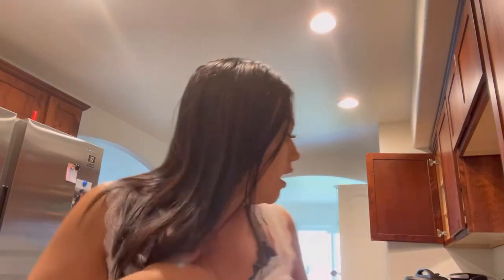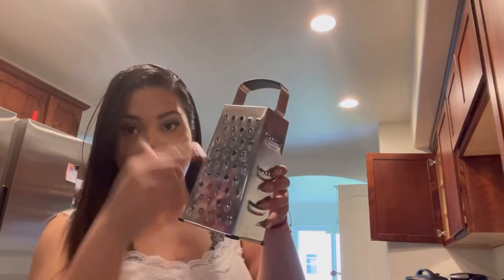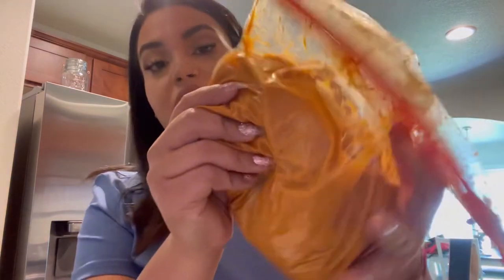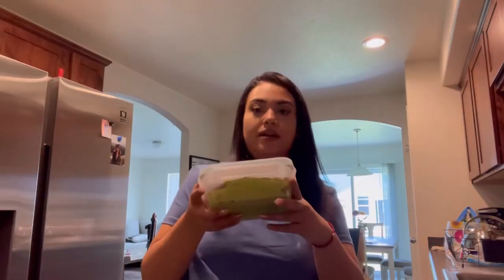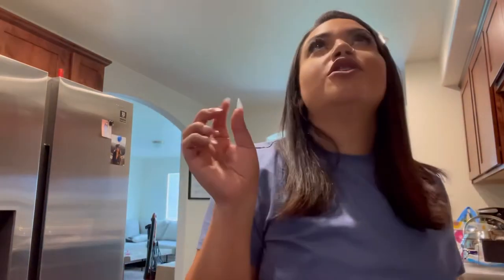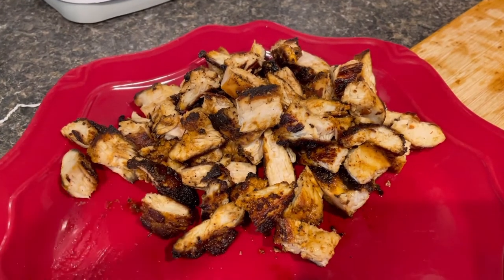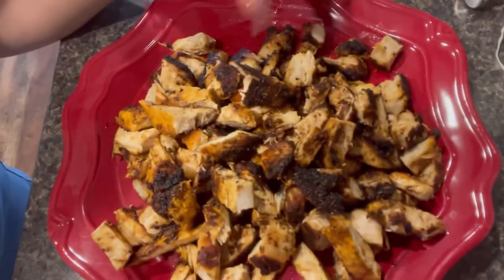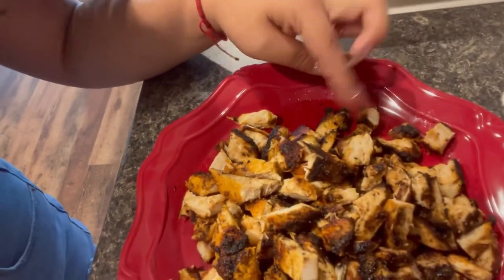Copy Cat Chipotle Burrito Bowls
Cauliflower Cilantro Lime Rice

Ingredients:
-1/2 medium head of cauliflower
-1 TBSP Olive Oil
-2 Bay Leaves
-1/2 Cup finely chopped cilantro
-11/2 TBSP fresh lime juice
-1/2 tsp salt

Instructions:
•Grate Cauliflower into “rice” using either a box grater or the grating attachment of your food processor.
• Heat oil in a large skillet over medium heat. Cover and cook for 5 min, or until the rice becomes slightly tender.

•Mix in chopped cilantro, lime juice and salt.

Copy Cat Chipotle Chicken

Ingredients:
4 lbs boneless skinless chicken thighs or breasts
4 garlic cloves
1 small white or red onion, quartered
¼ cup distilled vinegar
2 tsp cumin
1 tsp dried oregano
4 tbsp oil , divided (vegetable, canola, rice bran)
1 tsp salt
½ tsp freshly ground black pepper
1 chipotle pepper in adobo sauce
2 tbsp adobo sauce

Marinade
Add garlic, onion, vinegar, ancho chili powder, cumin, oregano, 2 tbsp oil, salt, pepper, chipotle pepper, and adobo sauce to the blender or a food processor and blend until smooth.
Place the chicken thighs in a large Ziplock bag and pour in the marinade. Close the bag and mix everything together until the chicken thighs are coated. Place into the refrigerator for at least 2-3 hours or overnight.

Stovetop instructions
Heat 2 tbsp oil in a large skillet over medium-high heat and cook on each side for 3-4 minutes or until internal temperature reaches 165 degrees F. You may need to cook all of the chicken in batches to avoid overcrowding the skillet, depending on size.
Allow chicken thighs to rest and roughly chop.